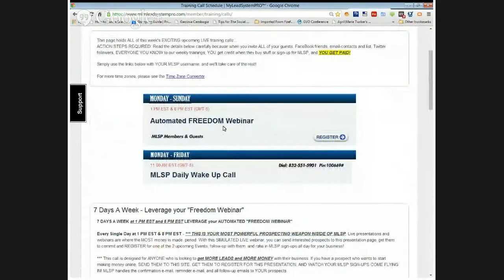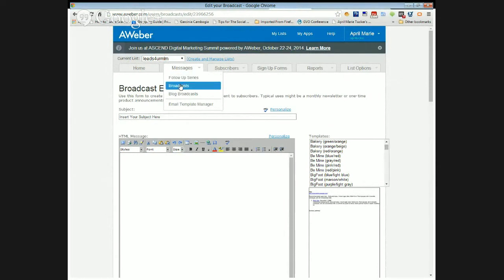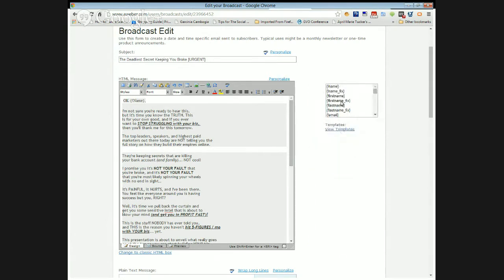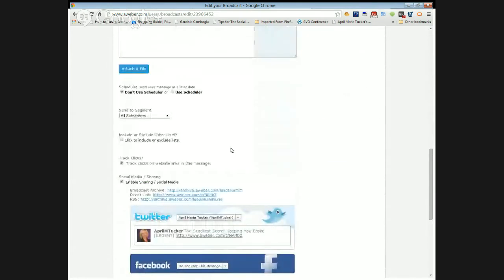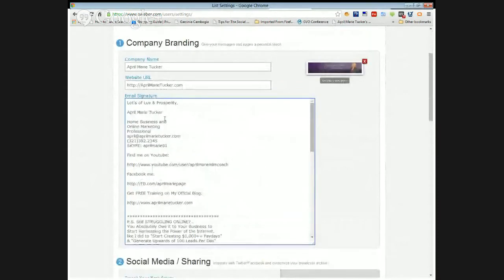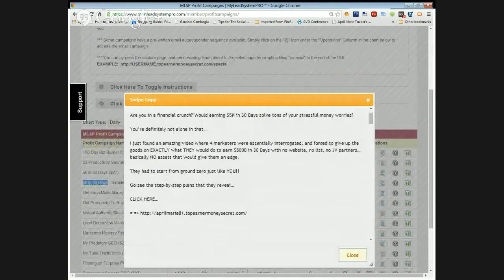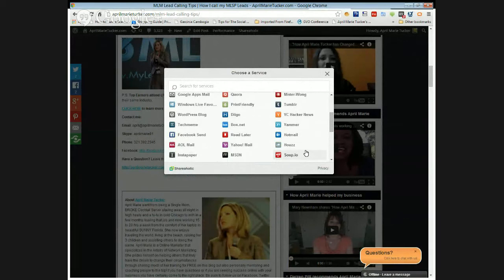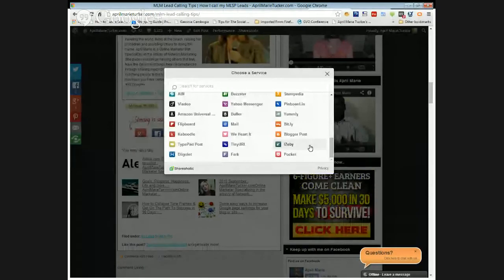The money is in your List | How to Monetize your List